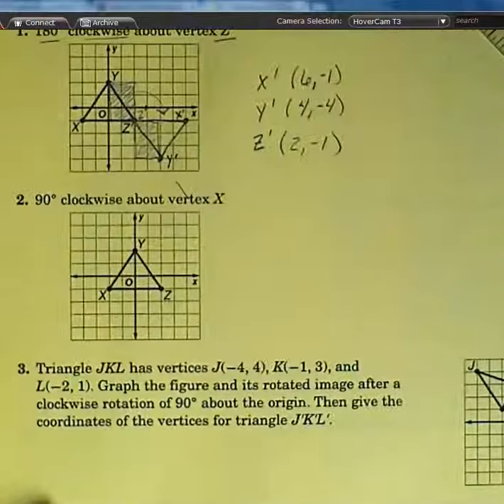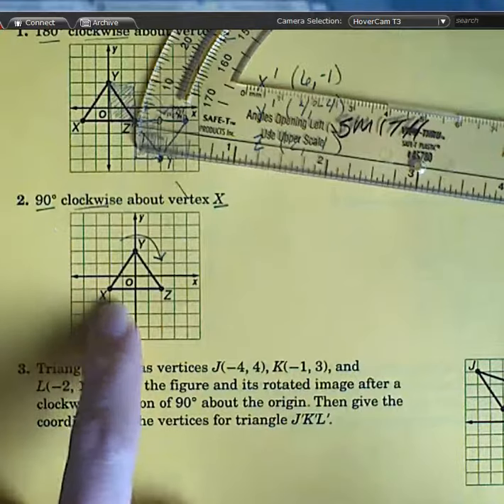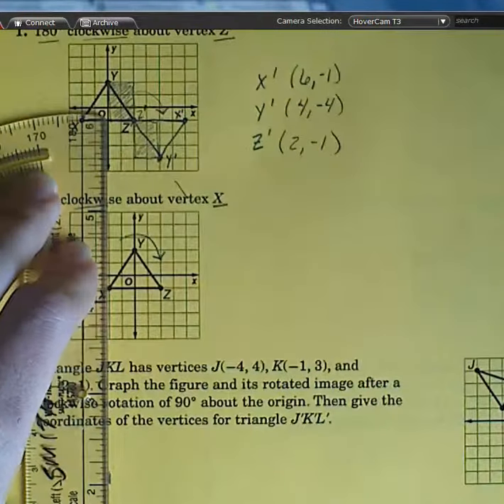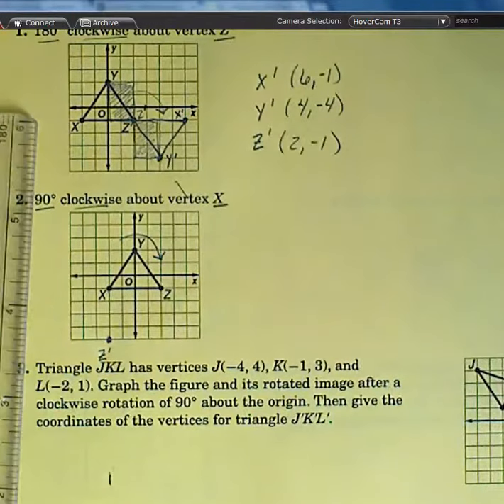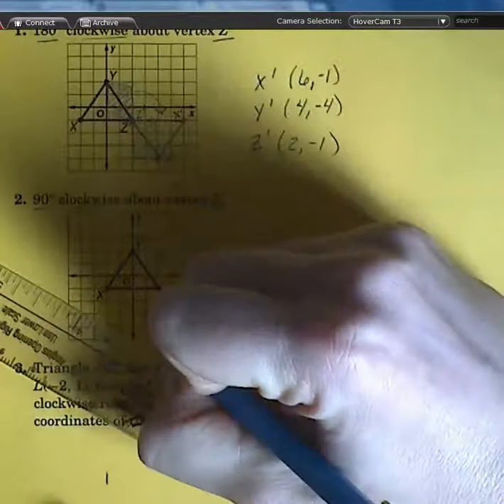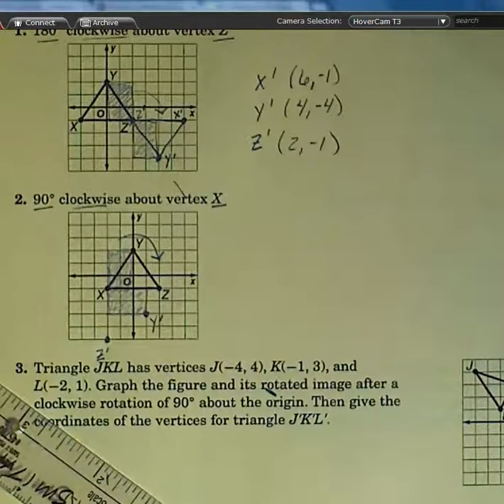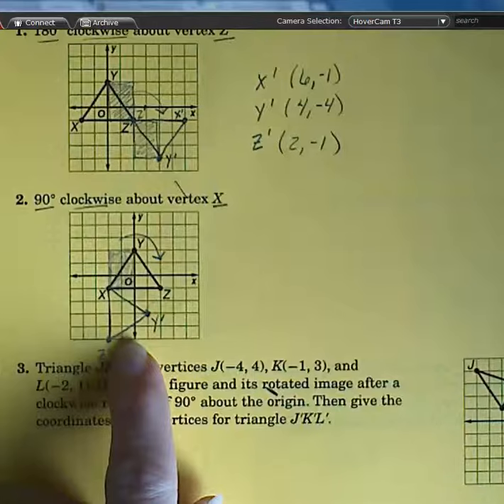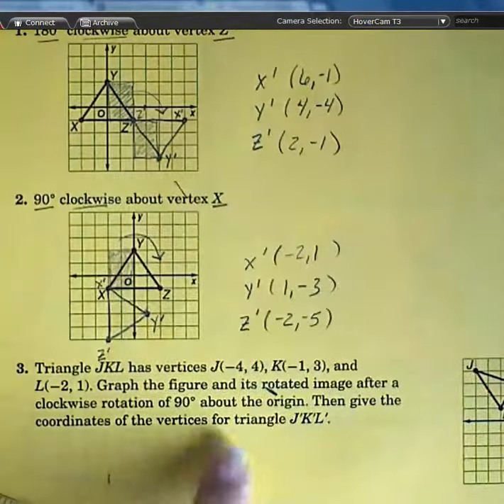Rotation Skills Prac #2